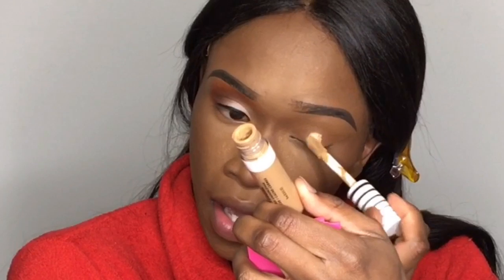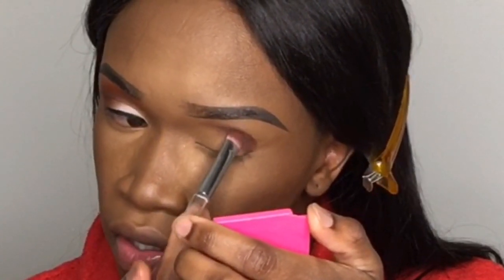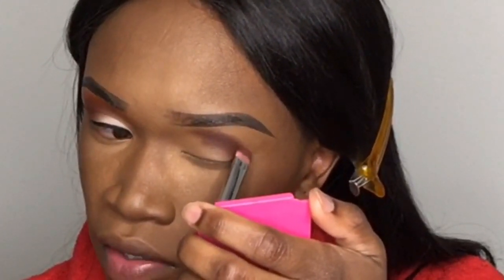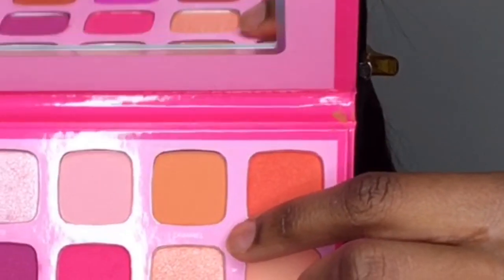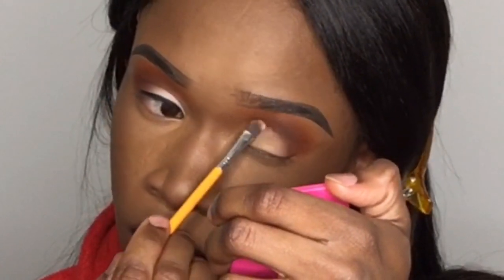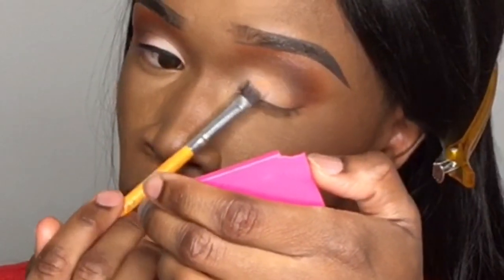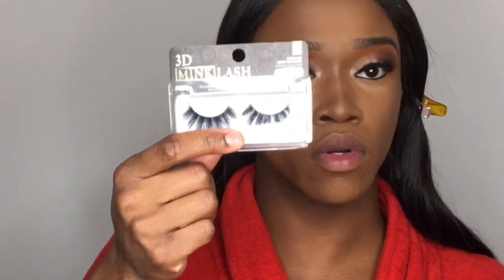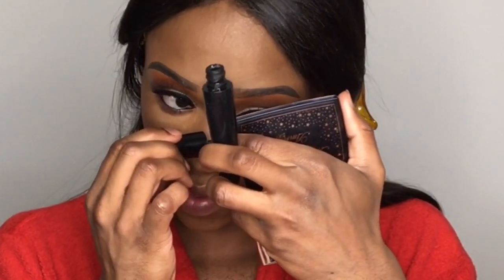Soft Glam| Boy to Girl Transformation ❤️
All skin related products click the link below for my foundation base routine.

Foundation:
- Anastasia Beverly Hills (500C)

Eyeshadow:
- Morphe 35O2 Nature Palette

Eyeliner:
- Wet n Wild Megaliner (Noir)

Lip Combo:
- NYX Lip liner (DarkBrown)
- Lipstick : M.A.C: (Cream De Nude)
- Gloss: Fenty Beauty: (Glass Slipper)